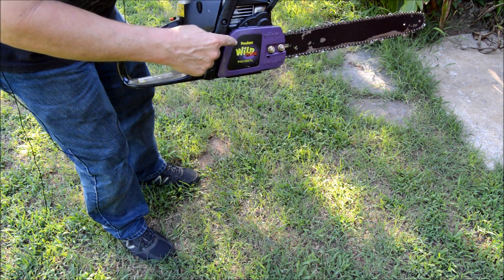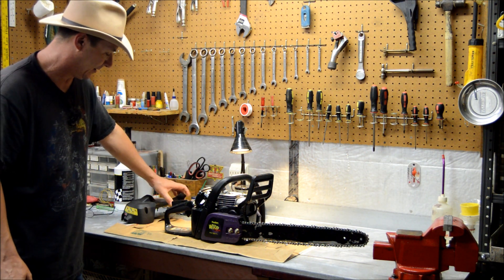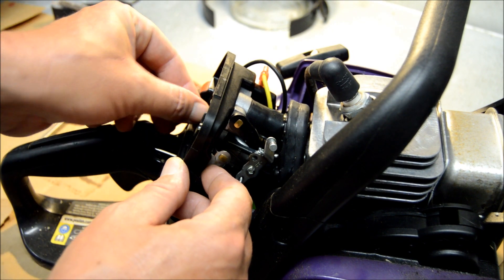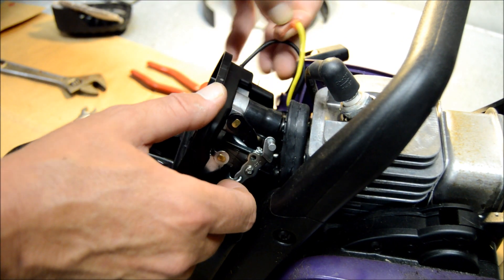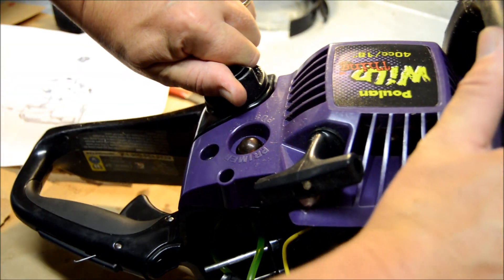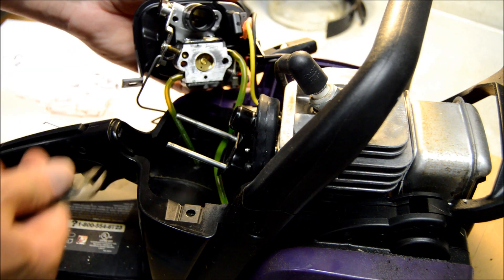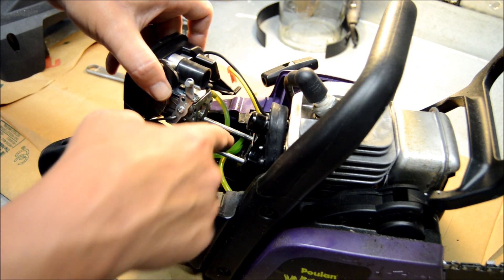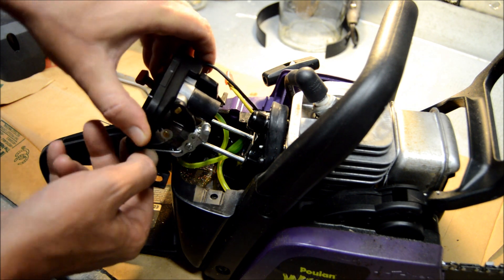Chainsaw Repair - Poulan Wild Thing - Fuel Line Routing Problem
Thought this might help you out if you need to route fuel lines on a Poulan wild thing.